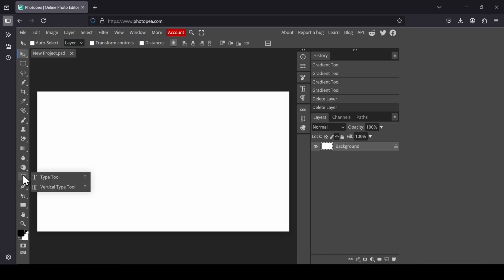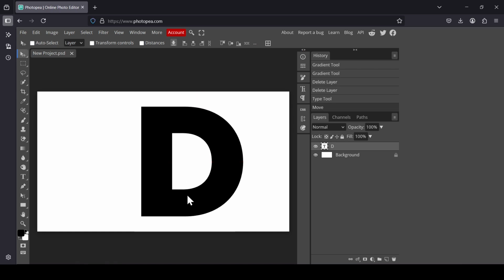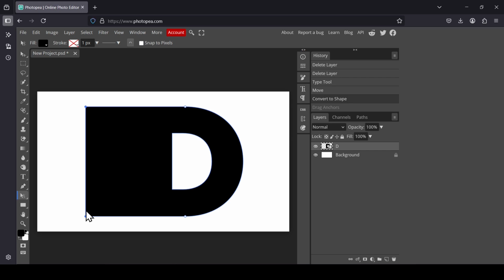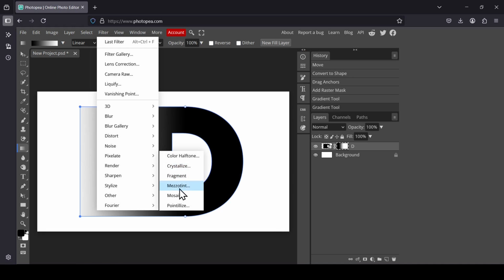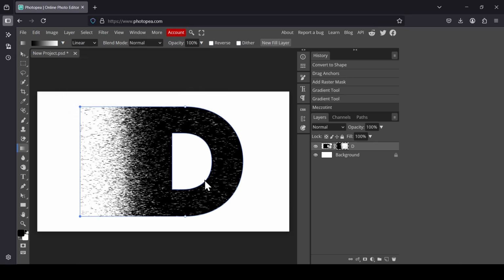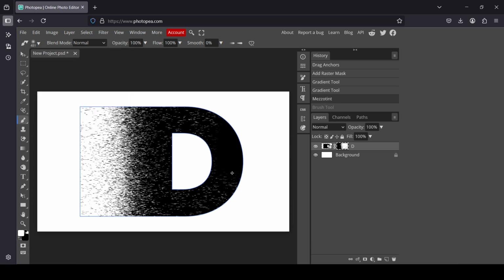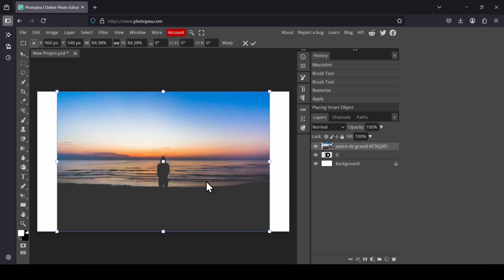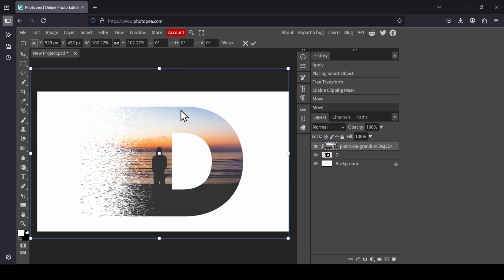How to Create a Text Dispersion Effect in Photopea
Hi, today in this Photopea tutorial, we are going to learn to Create a Text Dispersion Effect in Photopea.